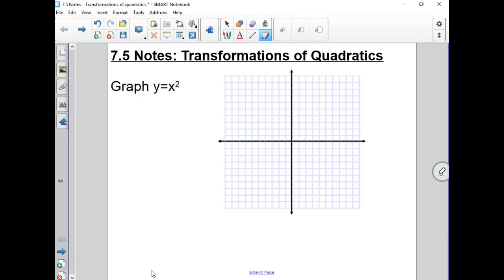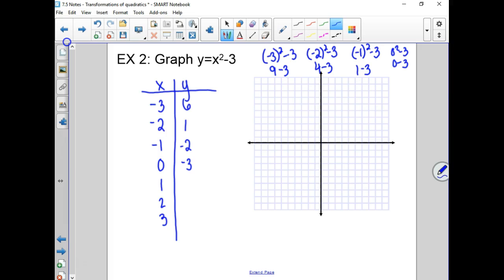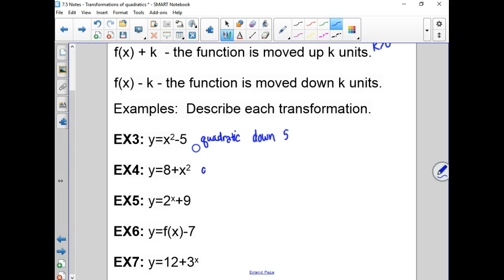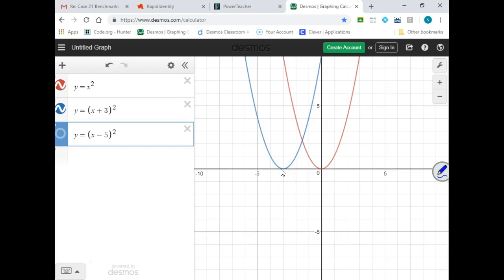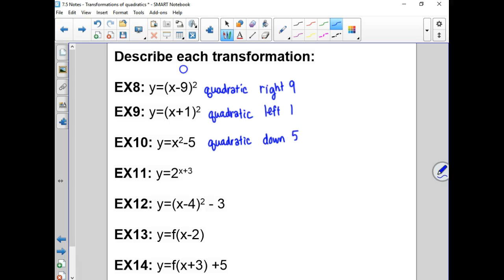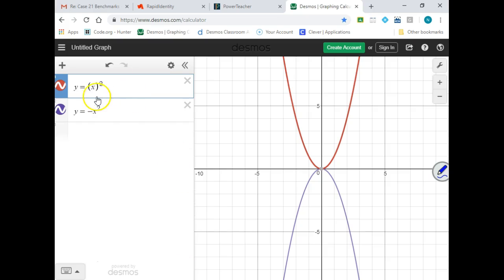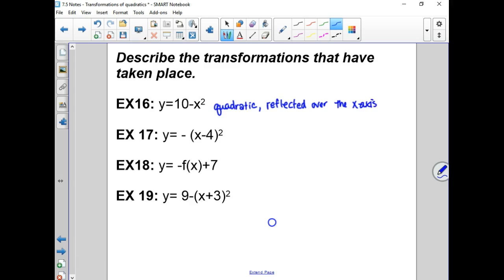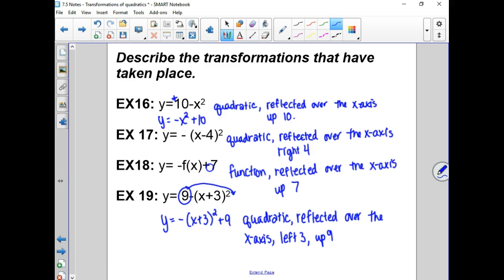7.5 Notes - Transformations of Quadratics